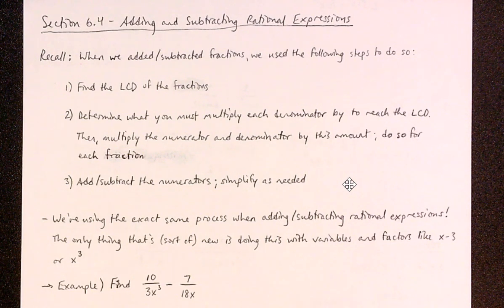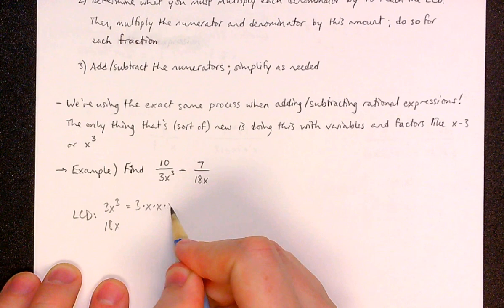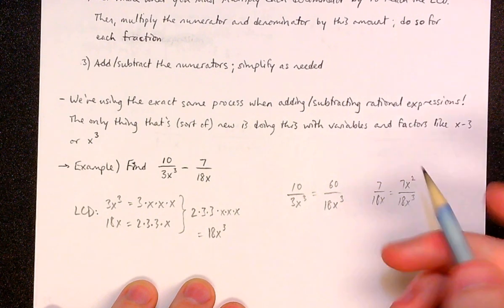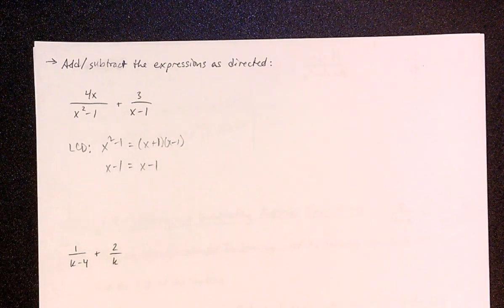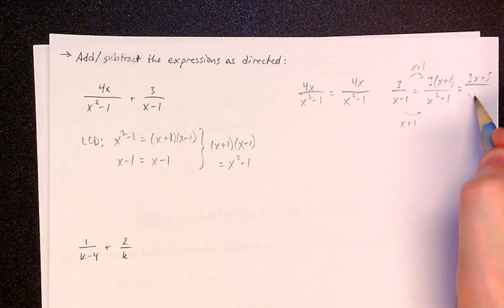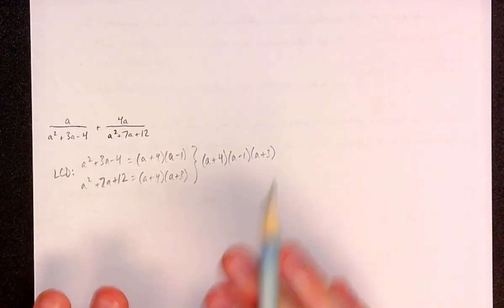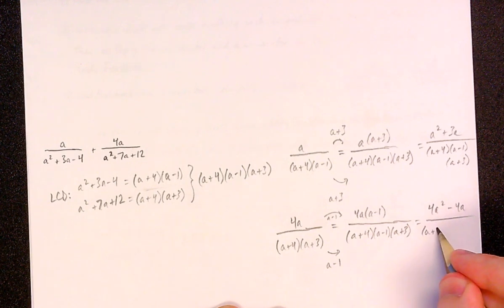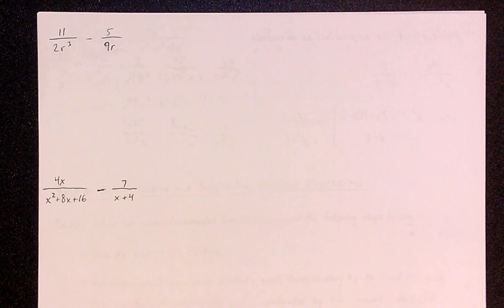Introduction to Algebra - Adding and Subtracting Rational Expressions